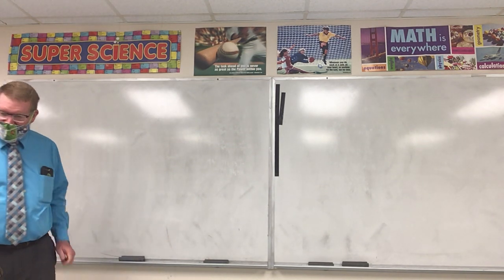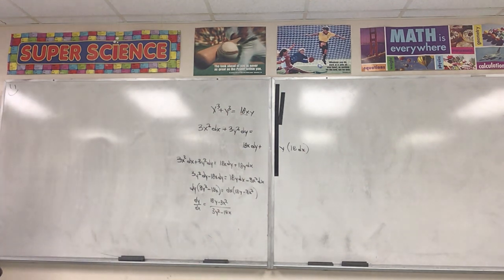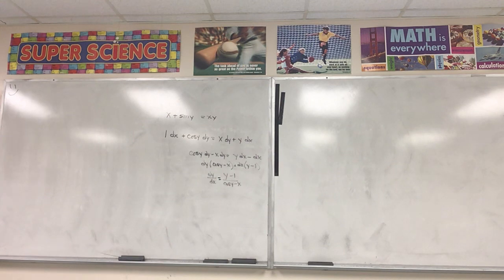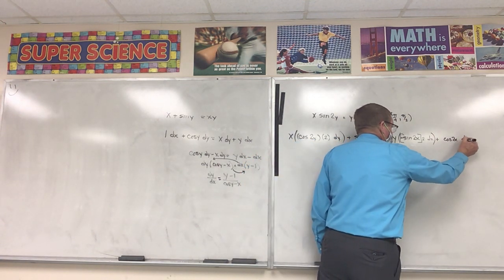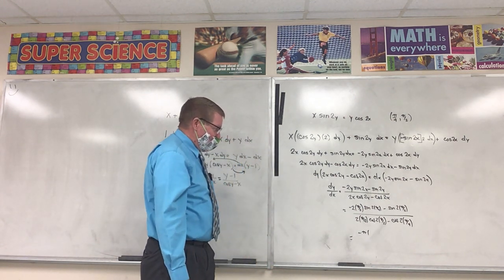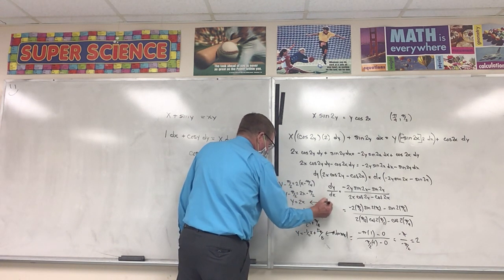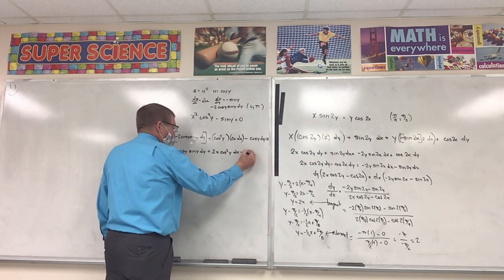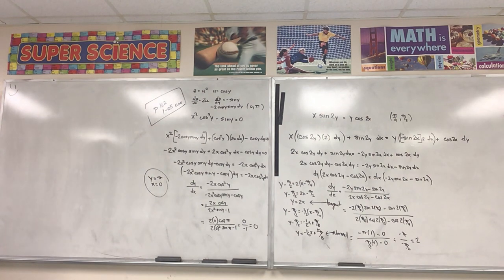October 29 Calculus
implicit differentation